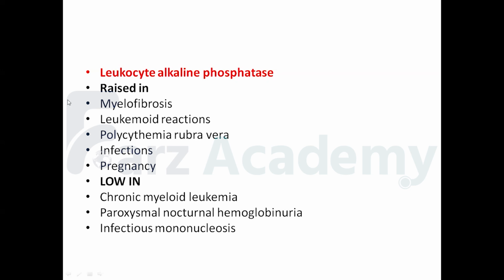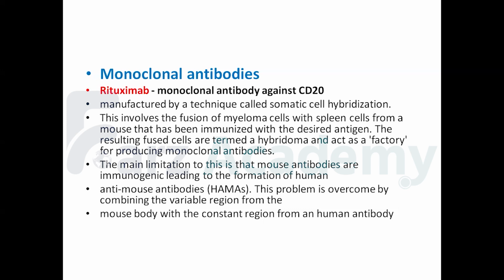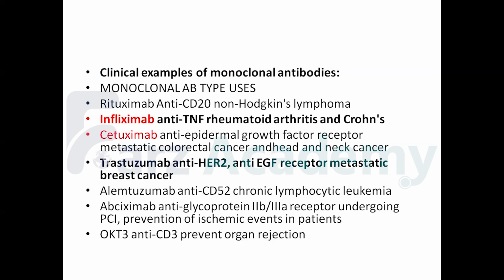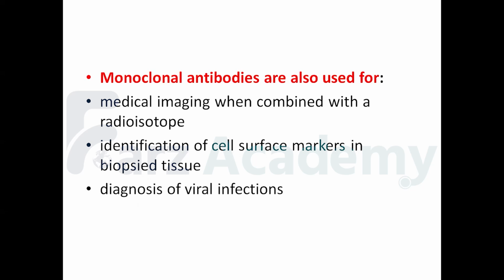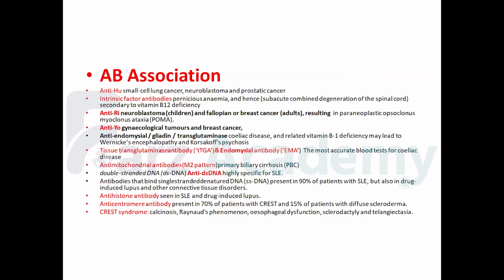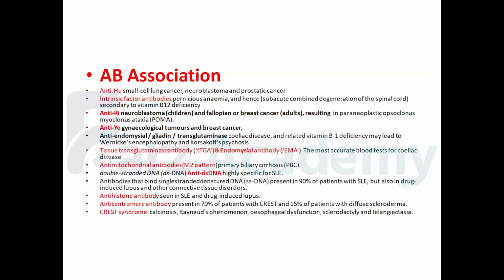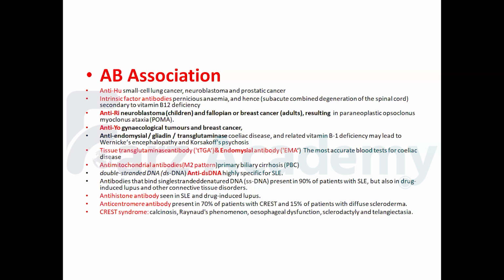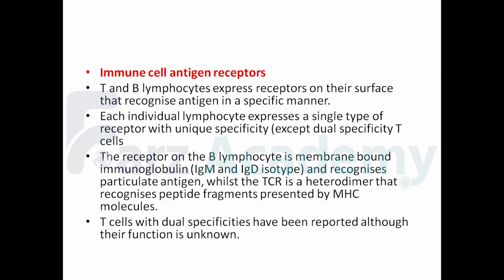MRCP Prep Course | Immunology | Dr. Abhash Jain | 24 Mar 2026 | Short Video